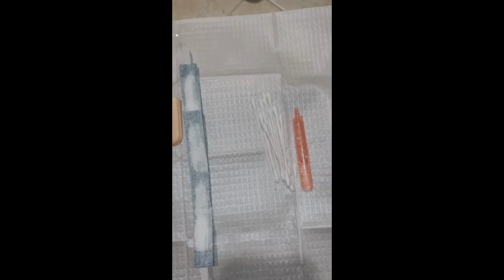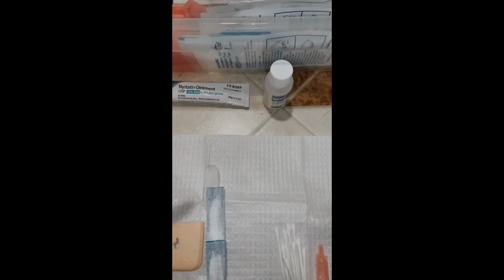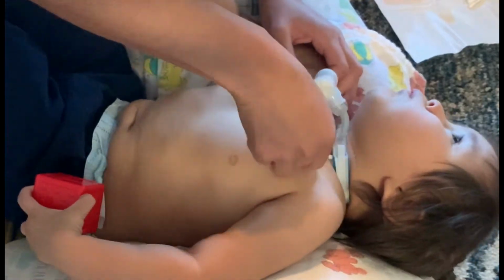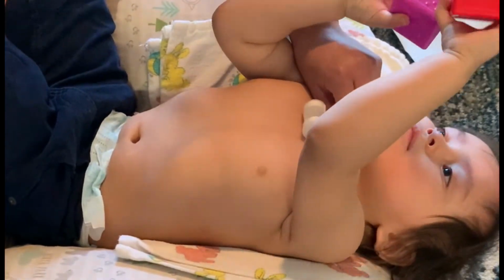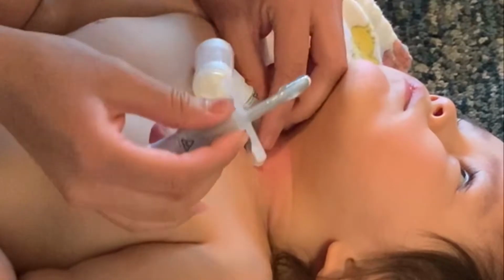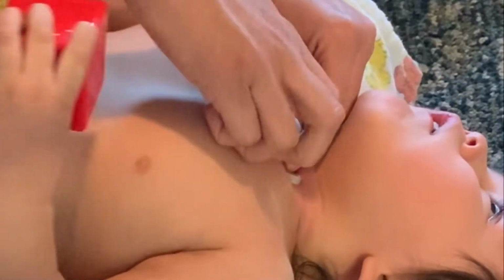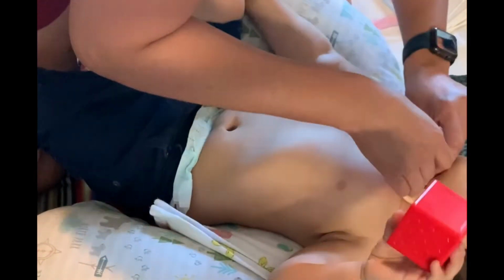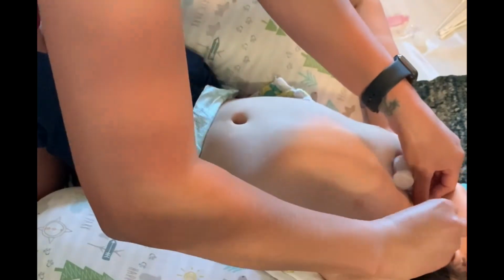Xander’s Routine Trach Change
First Missing Audio:
I'm basically explaining that we give him something to play with so that his hands stay busy and they are not grabbing at our hands/arms, while doing a change. Also, the shows that we put on (Mickey Mouse CH, CoCo, The Good Dinosaur, Bubble Guppies) to help Xander keep his neck pulled back, so that when we do the new sets of ties or a trach change his neck stays open.

Second Missing Audio:
Explaining how Xander is doing so much better. How excited and thankful that are prayers are being answered. Lastly, thank you's to you guys that watched the video and hope that it was informative to you, especially those that follow Xander and his story! :)

Hey guys, I felt like this video would be more useful and beneficial to post on YouTube rather than Instagram, so here it is. This is a visual of what Xander goes through everyday as far as a trach tie change and weekly for a trach change. Remember, this is just how WE do this. There are other ways, that benefit other families, but this is just how we do it. Hope this helps to give you a better idea on TrachLife with Xander! :)